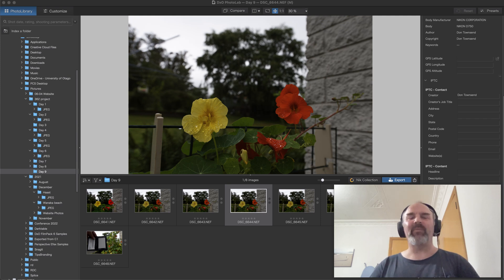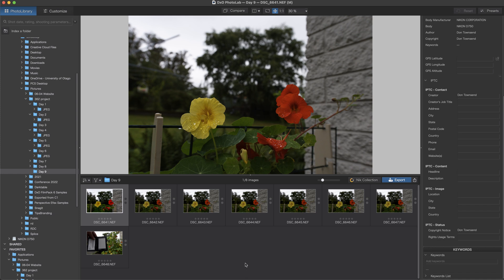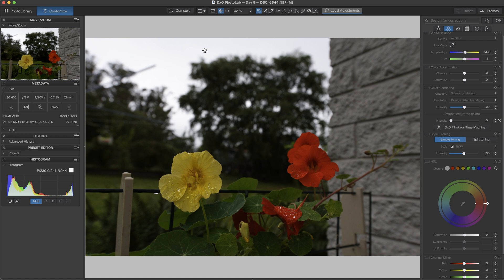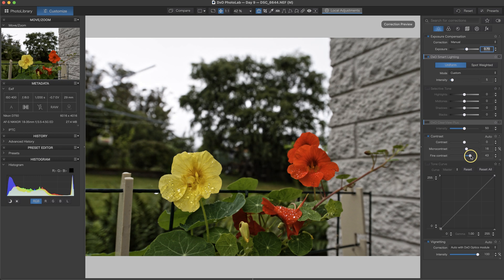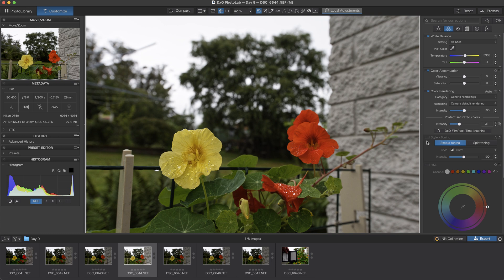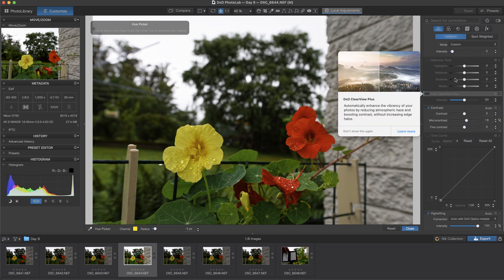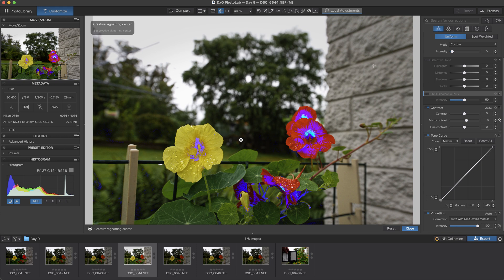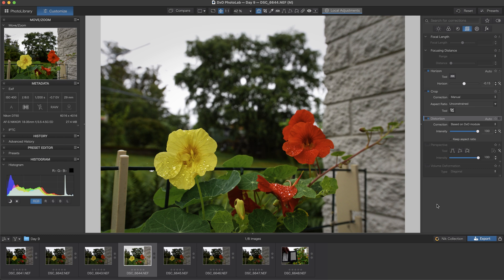Day 9 of 362 - basic edits with DXO Photolab 5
Looking at how I use DXO Photolab 5 to do basic edits on my 362 photo a day project. Simple photos. Simple edits. Hopefully, these will showcase some of the many great features in this software.

Note: Unperfect is the name of my project and the spelling is intentional.